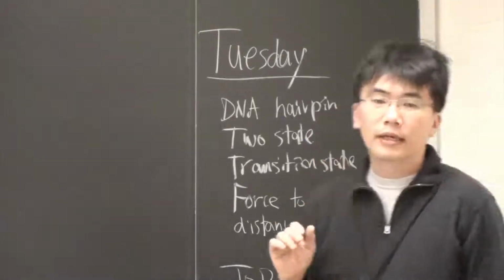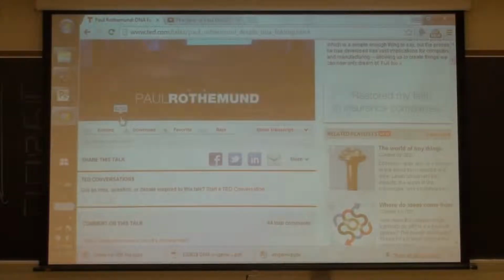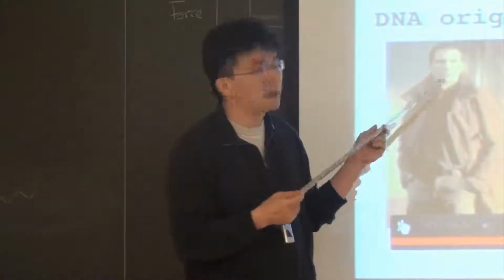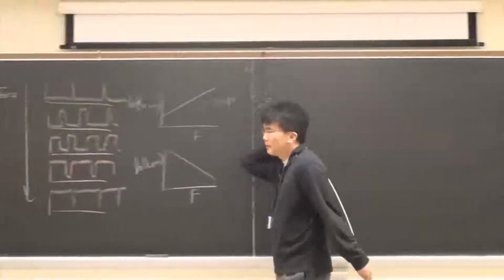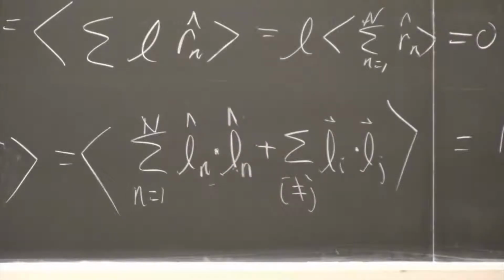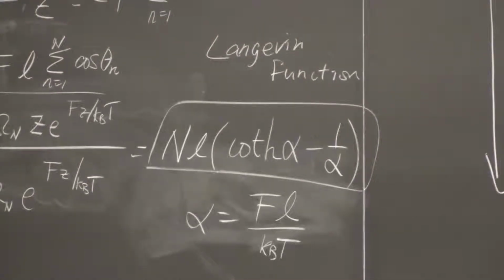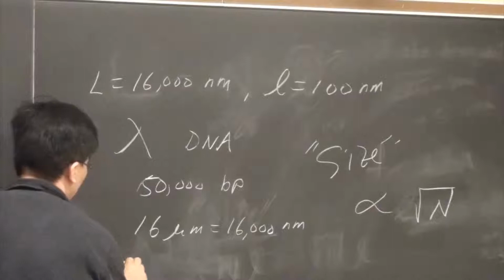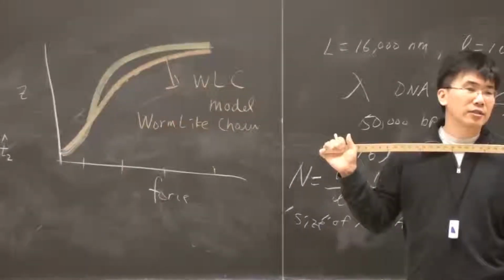Phys550 Lecture 20: DNA Origami/Encode/DNA Flexibility